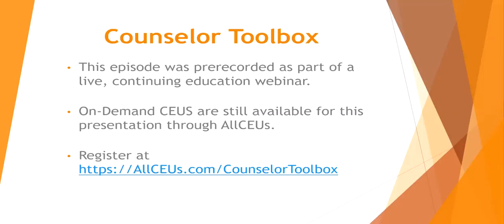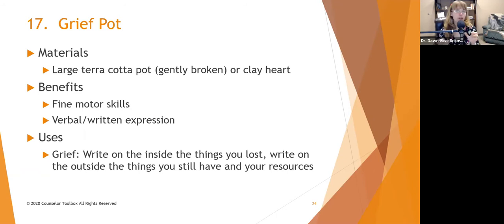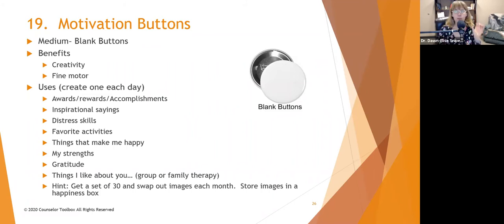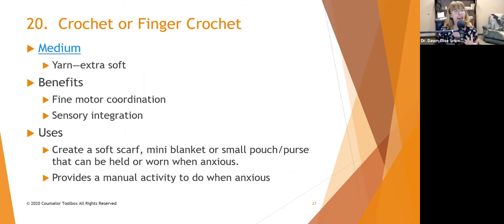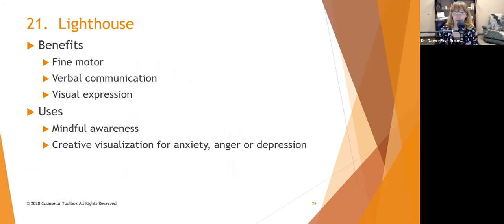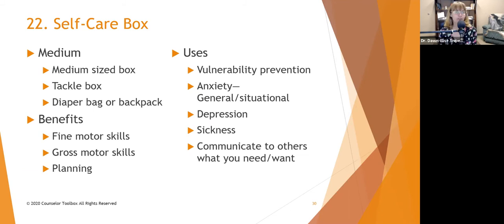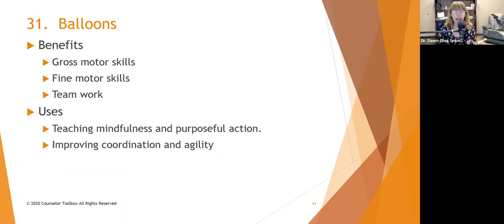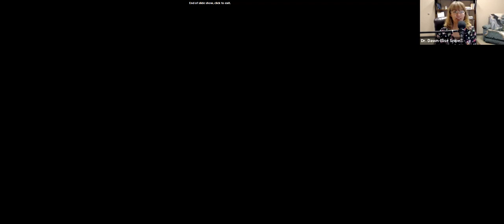Art Therapy with Dr. Dawn-Elise Snipes Part 2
Dr. Dawn-Elise Snipes is a Licensed Professional Counselor and Qualified Clinical Supervisor.  She received her PhD in Mental Health Counseling from the University of Florida in 2002.  In addition to being a practicing clinician, she has provided training to counselors, social workers, nurses and case managers internationally since 2006 through AllCEUs.com CEUs are available for this presentation at AllCEUs  Approved by NCTRC for CTRS CEUs

Want to listen to it as a podcast instead?

17. Grief Pot
• Materials
• Large terra cotta pot (gently broken) or clay heart
• Benefits
• Fine motor skills
• Verbal/written expression
• Uses
• Grief: Write on the inside the things you lost, write on the outside the things you still have and your resources
18. Terrarium/Image in a Bottle/Diorama
• Materials
• Fish bowl, aquarium or gallon pickle jar.
• Four of my favorite themes are:
• My safe place
• My favorite place
• Heaven
• My life in 2 years
• Best things in my life
• Benefits
• Fine motor skills
• Uses
• Anxiety
• Depression
• Grief
• Goal Setting/Motivation

19. Motivation Buttons
• Medium– Blank Buttons
• Benefits
• Creativity
• Fine motor
• Uses (create one each day)
• Awards/rewards/Accomplishments
• Inspirational sayings
• Distress skills
• Favorite activities
• Things that make me happy
• My strengths
• Gratitude
• Things I like about you… (group or family therapy)
• Hint: Get a set of 30 and swap out images each month. Store images in a happiness box
20. Crochet or Finger Crochet
• Medium
• Yarn—extra soft
• Benefits
• Fine motor coordination
• Sensory integration
• Uses
• Create a soft scarf, mini blanket or small pouch/purse that can be held or worn when anxious.
• Provides a manual activity to do when anxious

21. Lighthouse
• Medium
• Draw or print a picture of a lighthouse.
• Discuss the purpose of the lighthouse and what in their life is a consistent source of guidance
• Have the person draw themselves in relation to the lighthouse and color the scene to represent how they feel (stormy, calm, isolated etc.) Then explain how they feel
• Unhappy
• Discuss who is in the lighthouse guiding them to safety (can be people or HP)
• How are those people creating light in the darkness
• Happy
• How does knowing the lighthouse is always there make them feel safer?
21. Lighthouse
• Benefits
• Fine motor
• Verbal communication
• Visual expression
• Uses
• Mindful awareness
• Creative visualization for anxiety, anger or depression

22. Self-Care Box
• Medium
• Medium sized box
• Tackle box
• Diaper bag or backpack
• Benefits
• Fine motor skills
• Gross motor skills
• Planning

Specialty Certificates starting at $89 including

AllCEUs courses are accepted in most states because we are approved as an education provider for NAADAC, the States of Florida and Texas Boards of Social Work and Mental Health/Professional Counseling, the California Consortium for Addiction Professionals and Professions, the Australian Counselling Association, Canadian Counselling and Psychotherapy Association and more.

DrDawnEliseSnipes provides Counseling CEUs and training through allceus that are helpful for LPC LMHC LCPC LSW LCSW LMFT CRC LADC CADC MAC CAP LCDC CPRS and more.